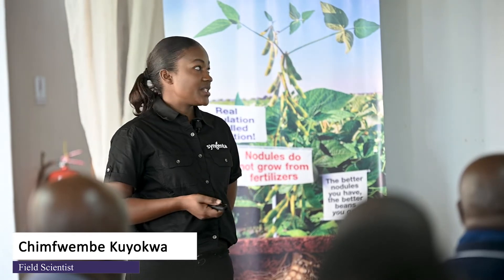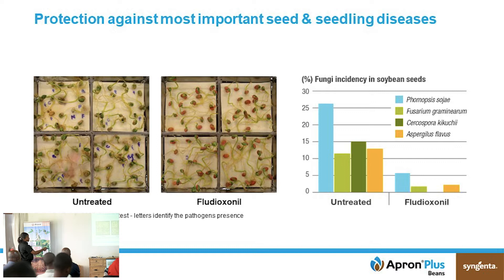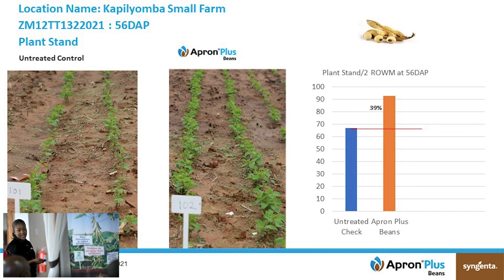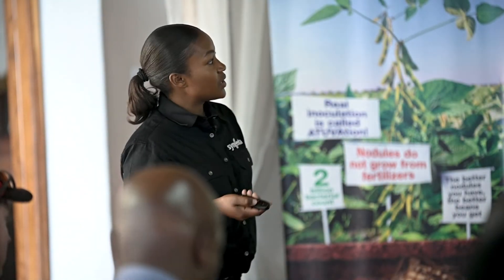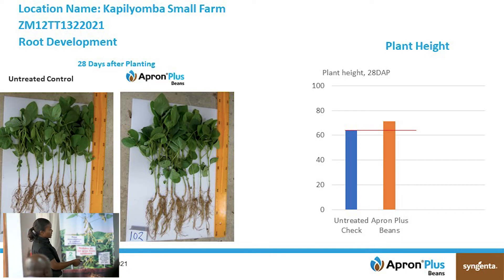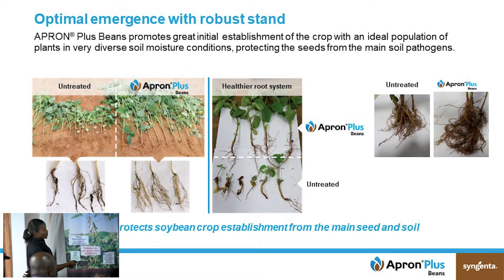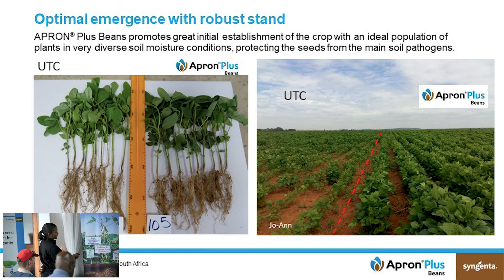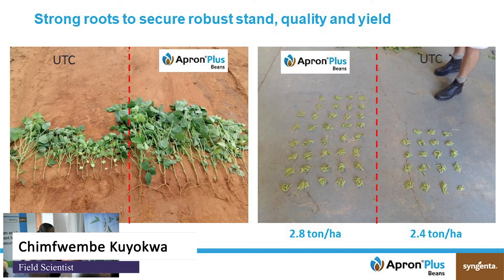APRON® Plus Beans in Zambia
In this video technical Field Scientist Chimfwembe Kuyoka takes us through the finding of APRON® Plus Beans trials held on Zambia